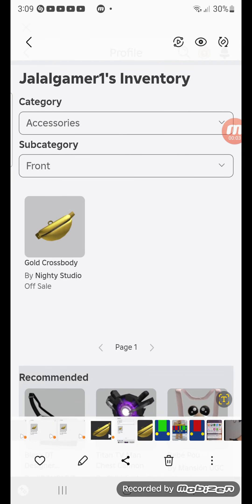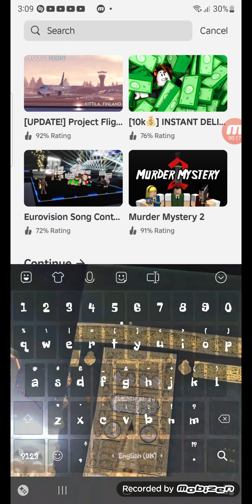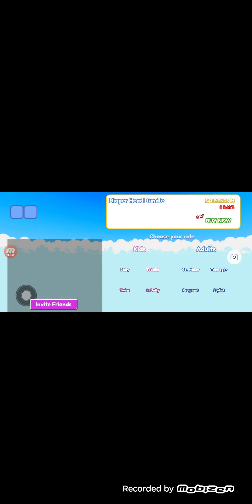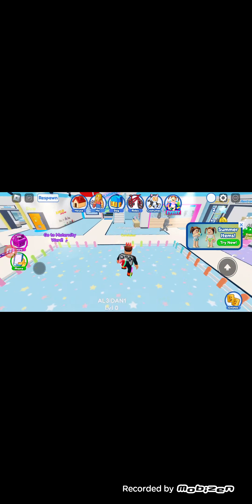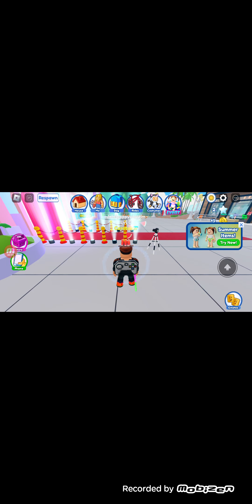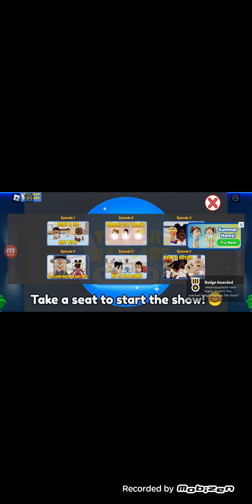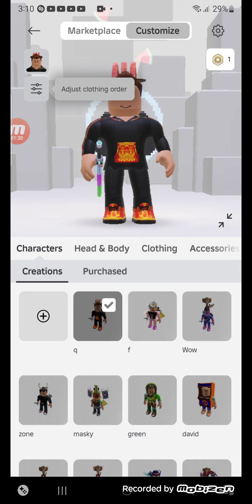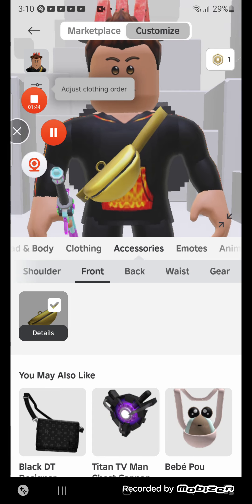how to get the gold crossbody ➡ for free